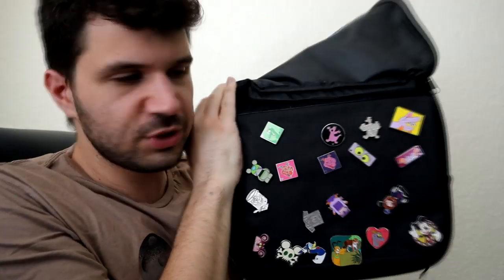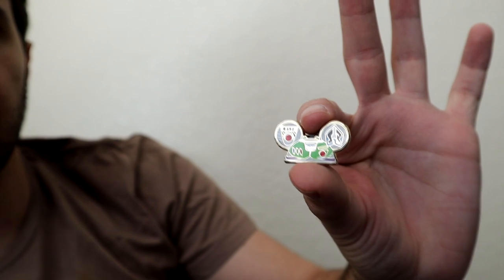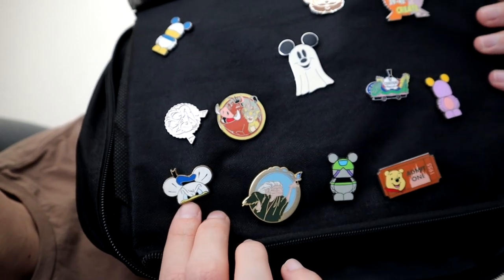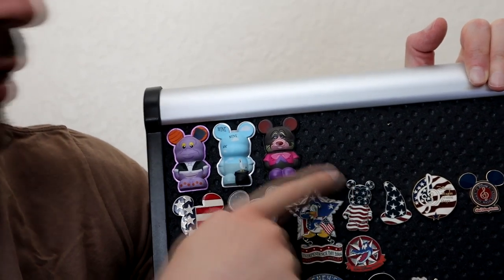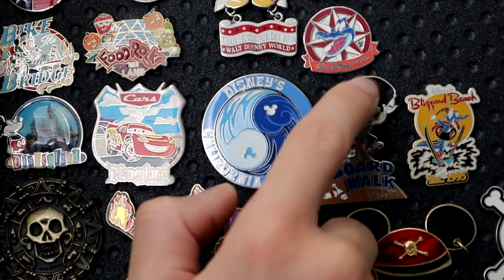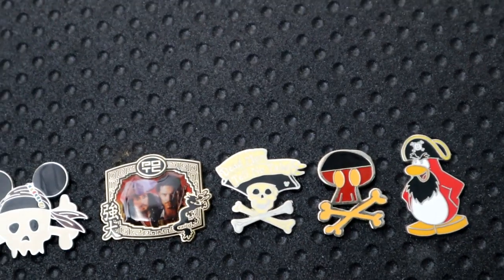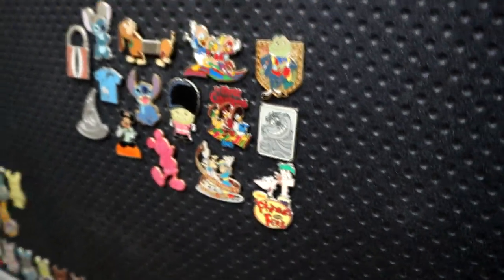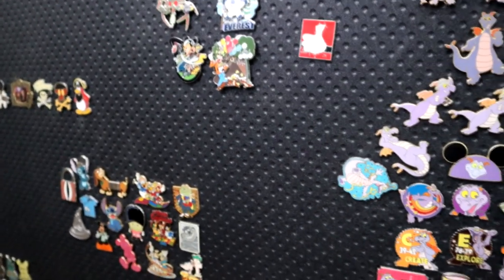My Pin Collection! Limited Edition and Other Rare Disney Pins!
It's time to take you through my full pin collection! This video features Disney pins from Disney pin trading, purchases at Disney, and more. I also cover a few Disney buttons I earned for different events, like singing at the American Idol Experience. I hope you enjoy my pin collection, and I'd love to hear about your Disney pins and other pins you may have as well!

Check out my BRAND NEW Tee Spring Store, with Dave Kay Merchandise!

My brand new On-Camera Directional Microphone!:

The waterproof phone case I use:

The mini-tripod I use in the parks:

My Desktop Computer (For Gaming Streams, Chatting Streams and Video Editing):

The camera I use (great for starting out):

The Webcam I use for Live Streams:

The microphone I use (captures a wide cone of audio, not great if you're looking for a DIRECTIONAL microphone but great to talk to your camera from the side/above):

Have Amazon Prime? Use Twitch Prime for Free!

David Kay
Kissimmee Florida
34747